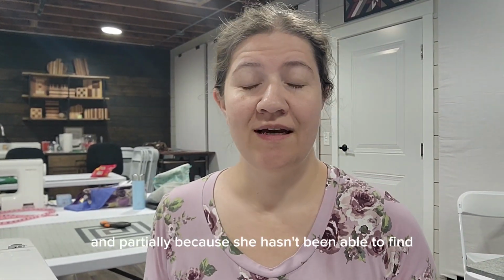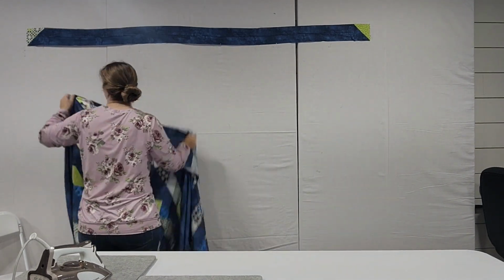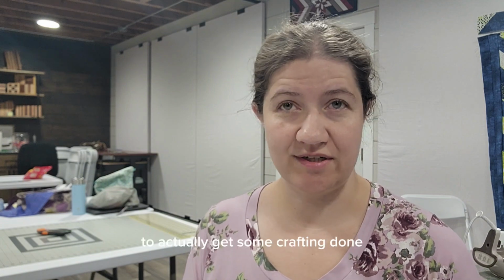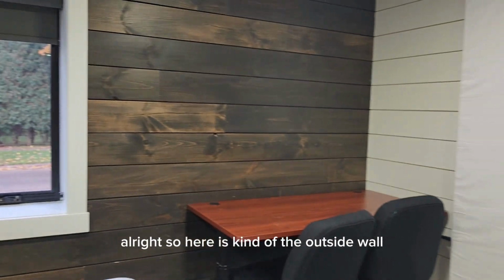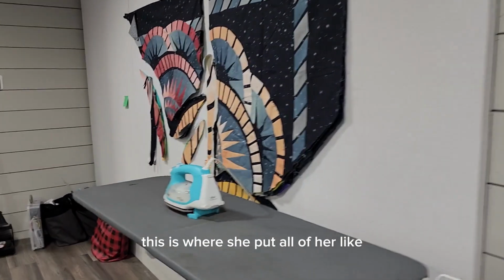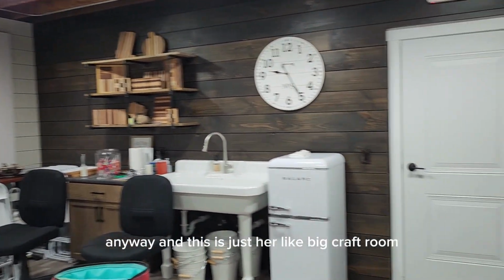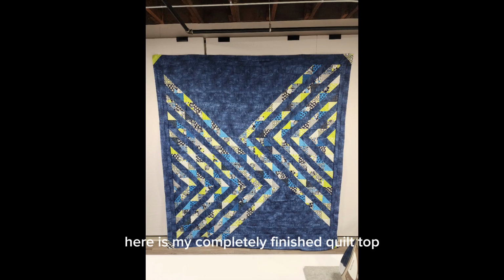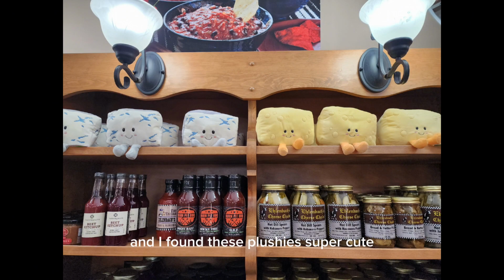Craft Retreat and Cheese Chalet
While I was at the 8th and East Craft Retreat Center, I took a short video of what we were working on and a few of my finished projects. Plus I stopped for a quick visit at Ehlenbach's Cheese Chalet on the way home. Join me for a fun look at what we all worked on during last week.